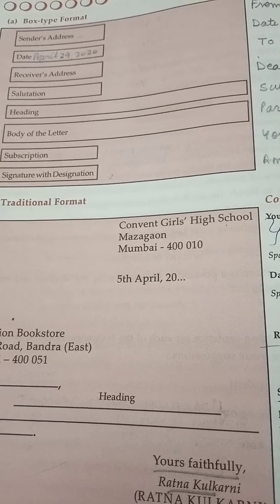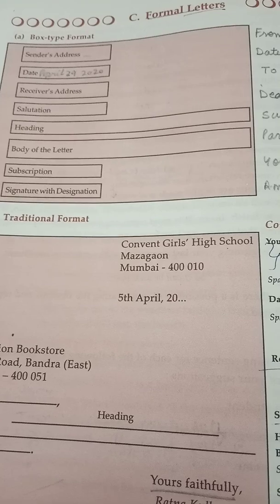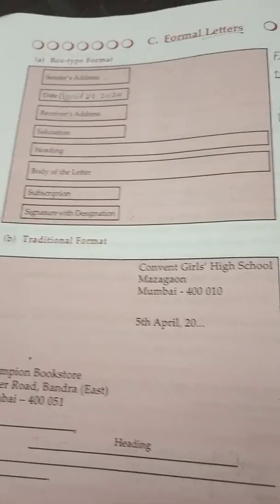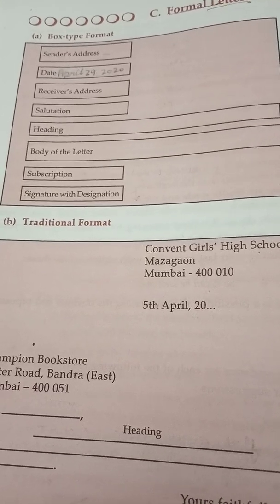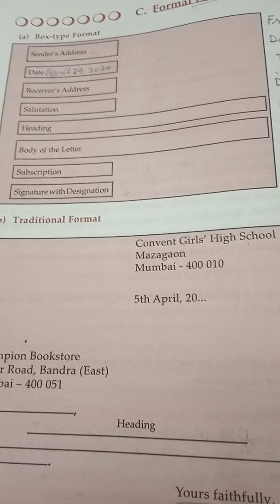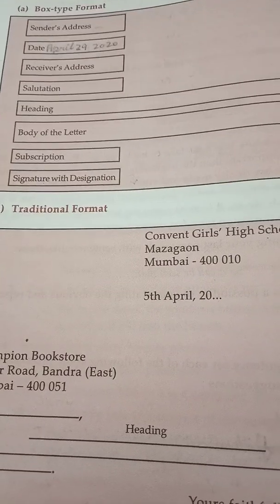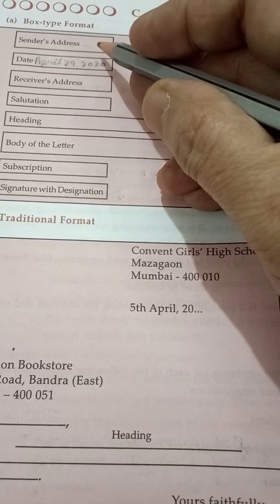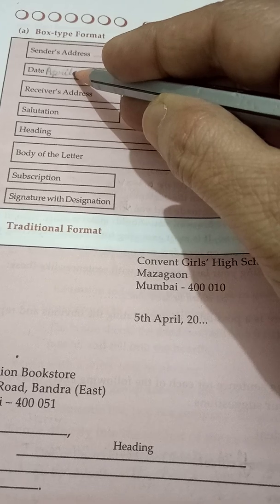Class IX English language -Formal Letters-Mrs. N. Ansari